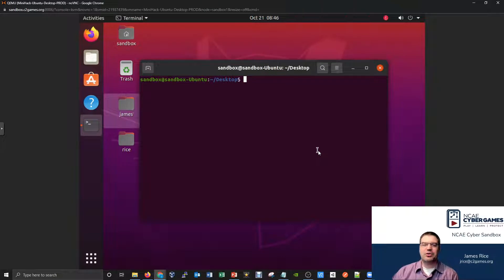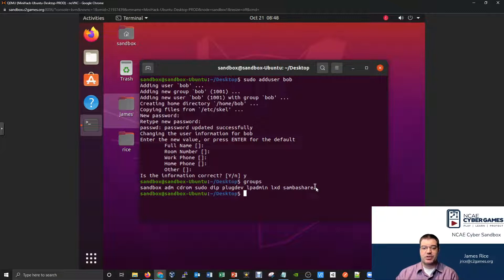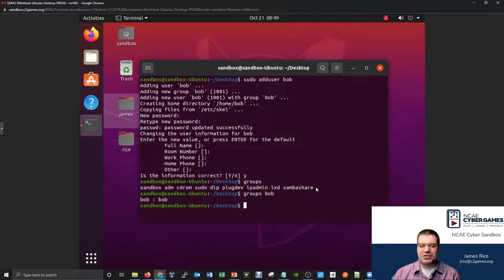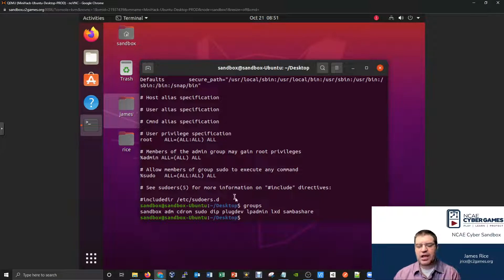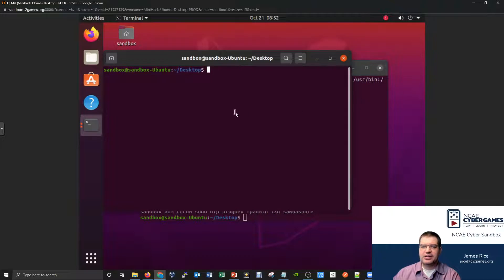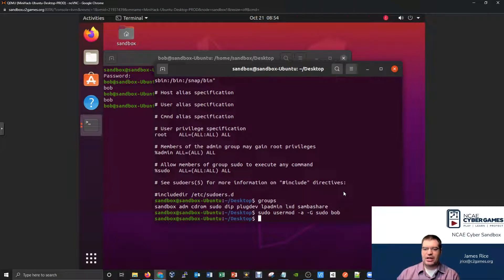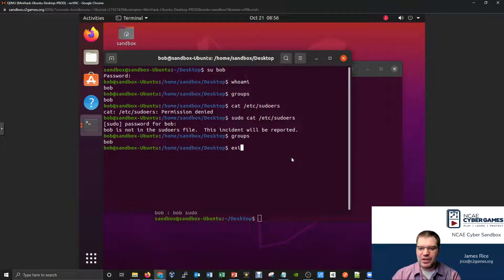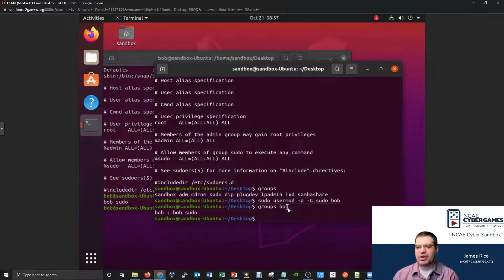13 - Groups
0:00 Opening
0:08 Recreating a User
1:25 groups to Explore Group Membership
3:00 id for Additional Group Details
4:30 Revisiting /etc/sudoers
6:50 usermod to Add a Group
12:20 Exploring /etc/group